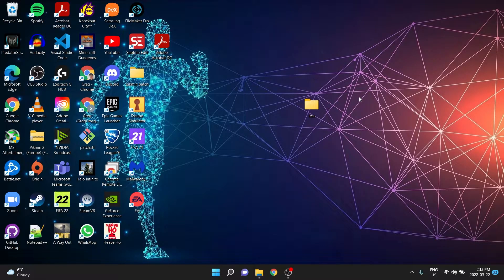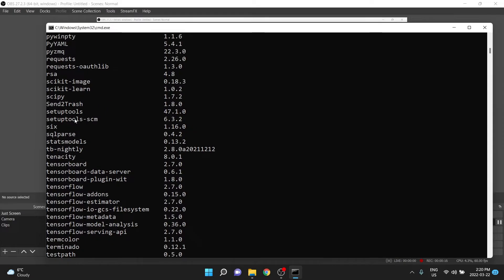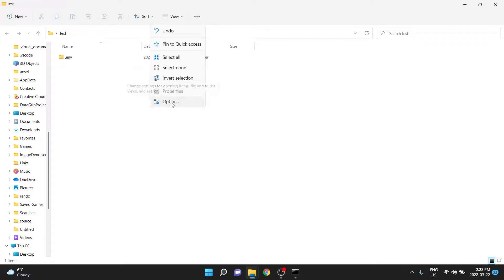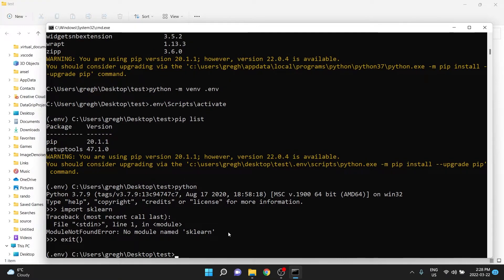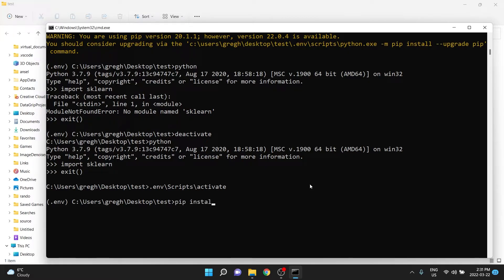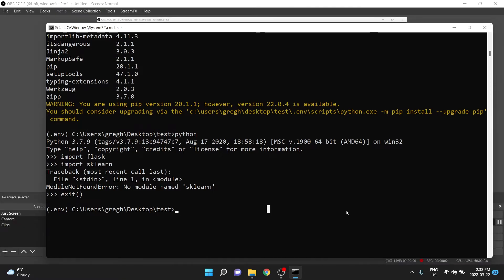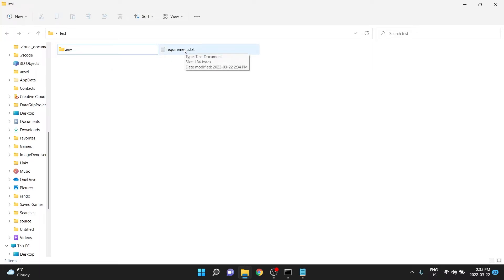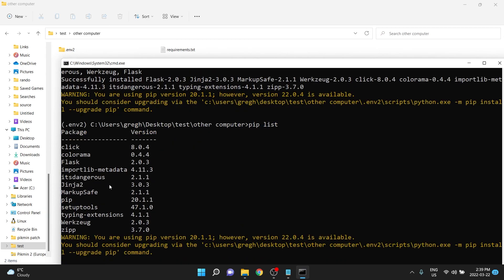Python Virtual Environments: All You Need to Know [Windows]